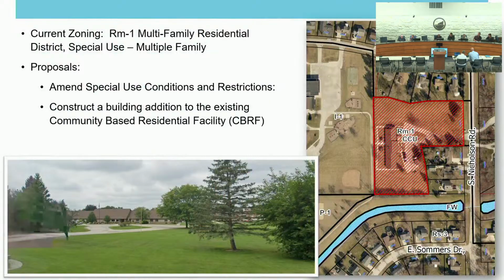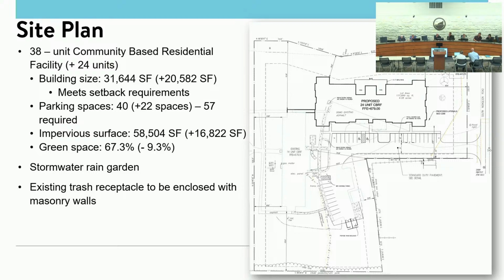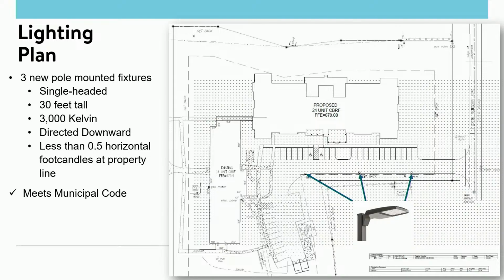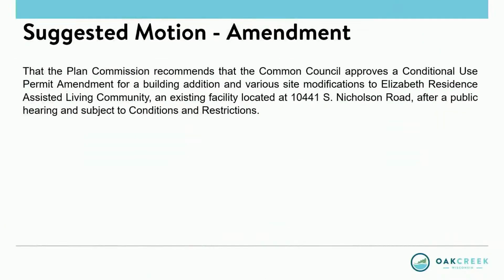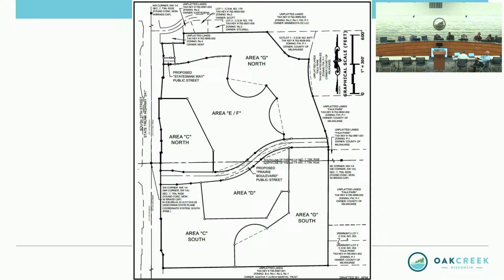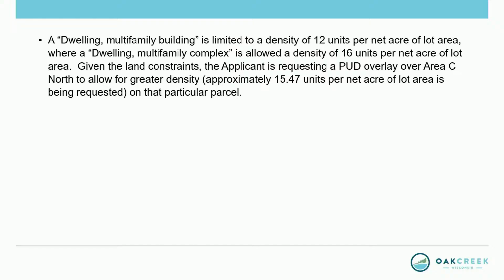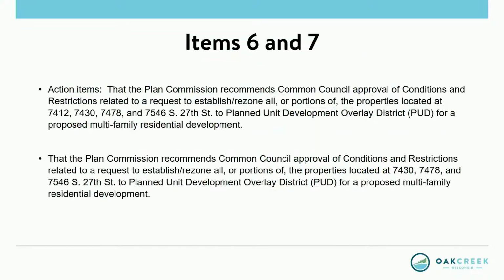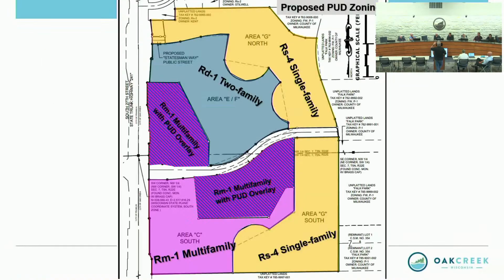Plan Commission August 26, 2025